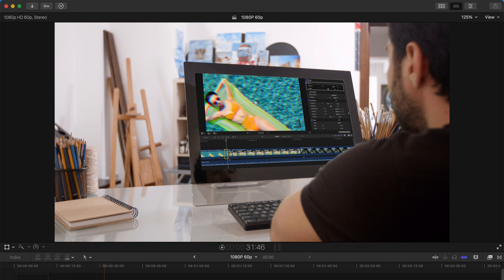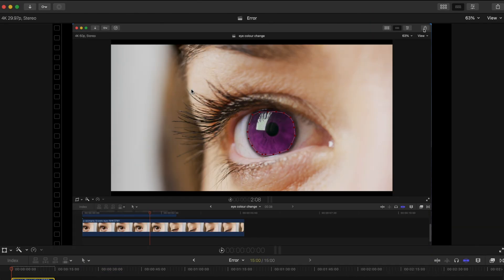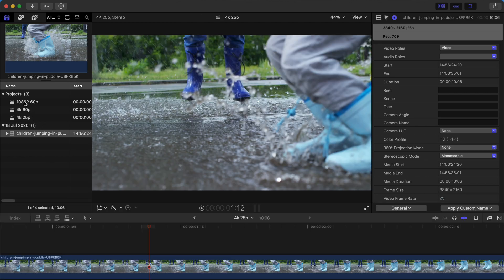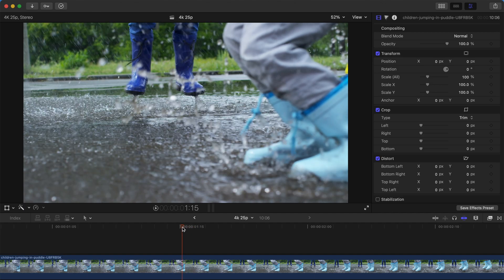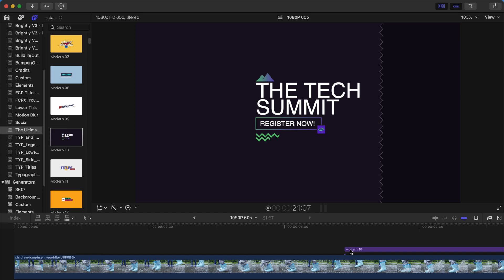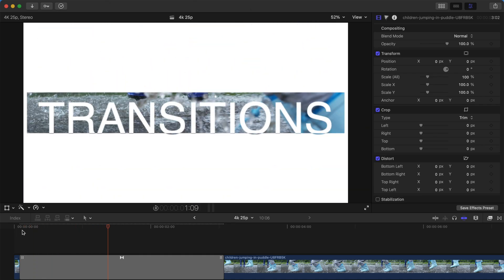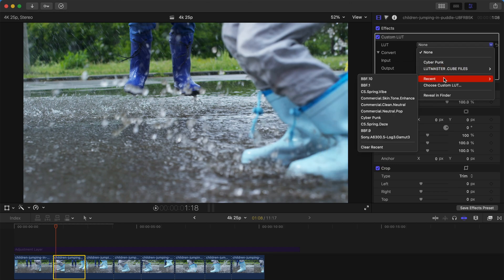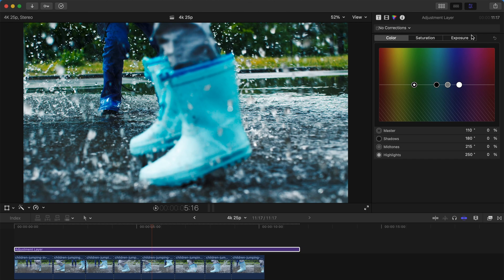7 Ways to Edit FASTER in FCPX | Final Cut Pro X Tutorial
Hey, so today I will be sharing with you guys some tips on how to improve your editing efficiency and workflow:

1. Choose "better performance" under "view
2. Go to FCPX Preferences, DESELECT "background rendering"
3. Go to "modify", and select "delete generated library files"
4. Select the CORRECT video frame rate as well as
6. Use plugins